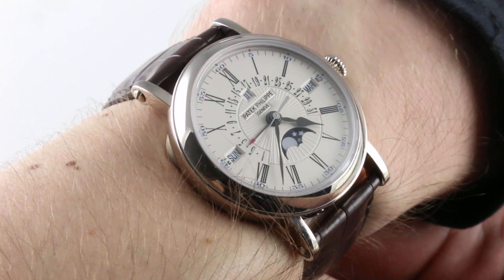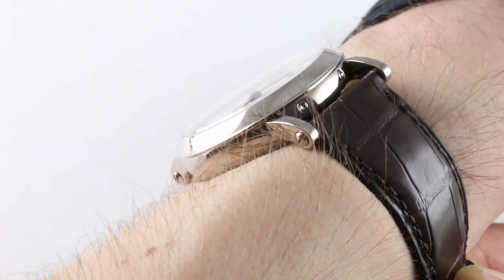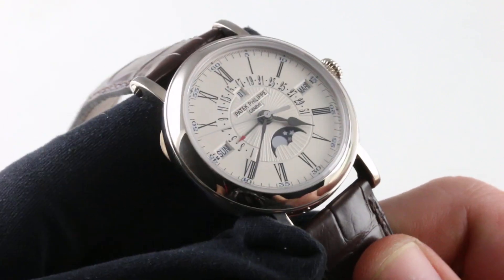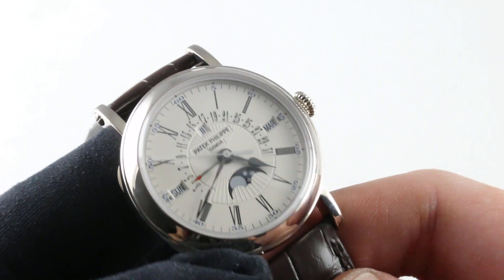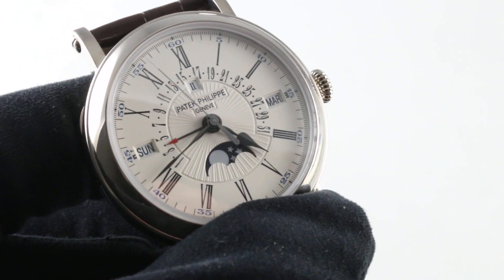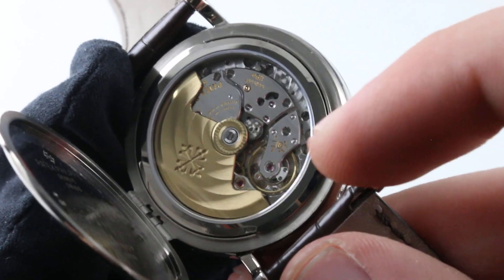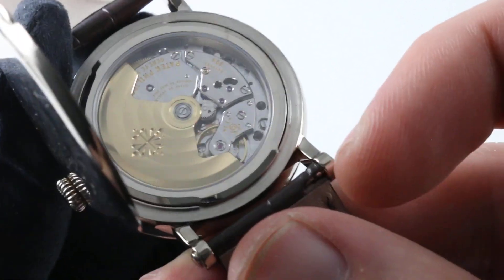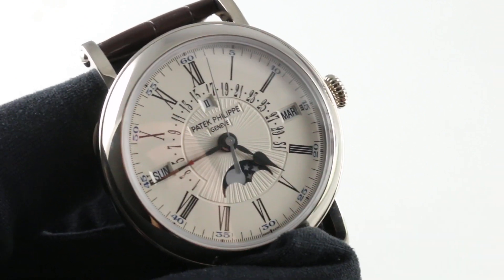Patek Philippe 5159G-001 Perpetual Calendar Hunter Case Luxury Watch Review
The Patek Philippe Grand Complications Perpetual Calendar features a 38mm 18k white gold case surrounding a silver opaline dial on a brand new brown alligator strap with an 18k white gold deployant buckle. Functions include hours, minutes, seconds, day, date, month, moon phase and perpetual calendar.